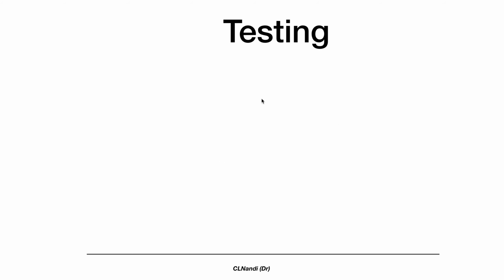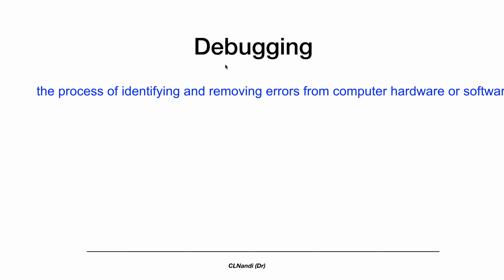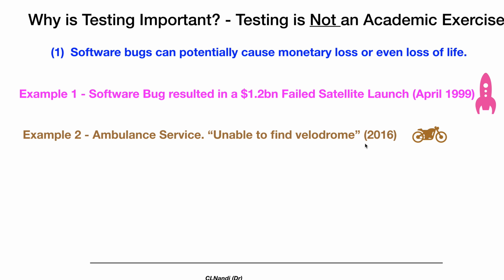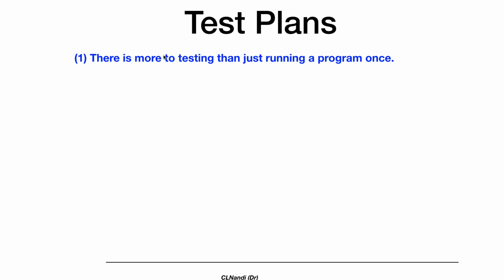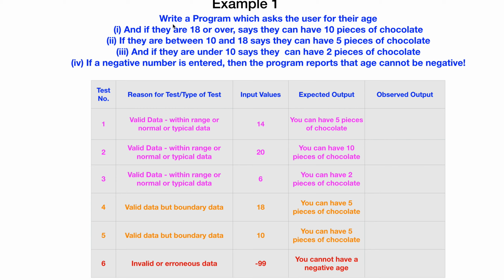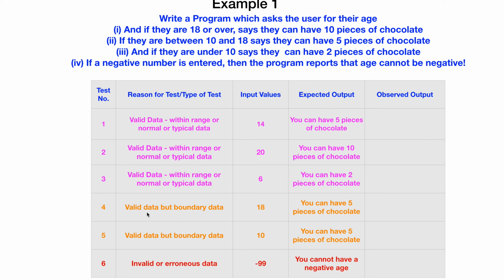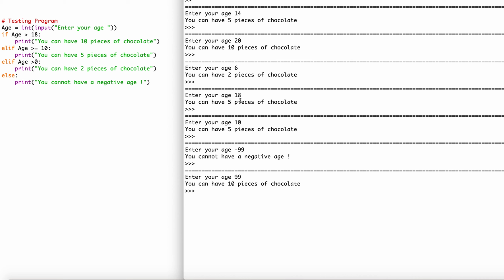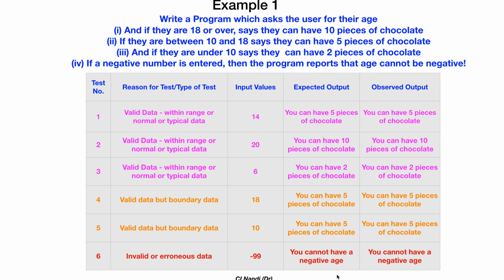Tutorial 11 on Python Programs - Testing a Program - DAY 11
Tutorial on Testing Programs with information about valid data, invalid data, data within range, test plans, test data